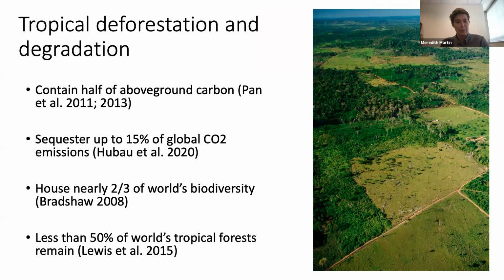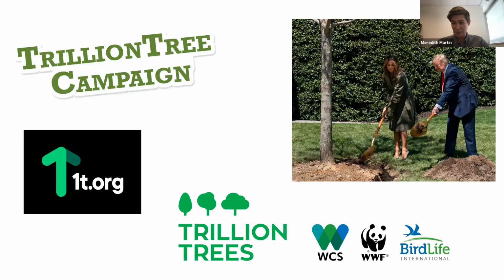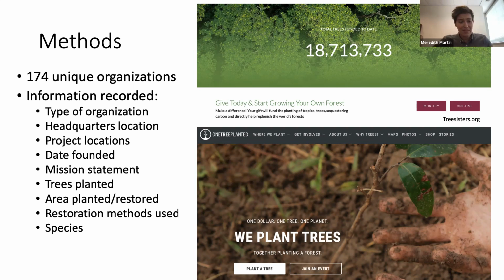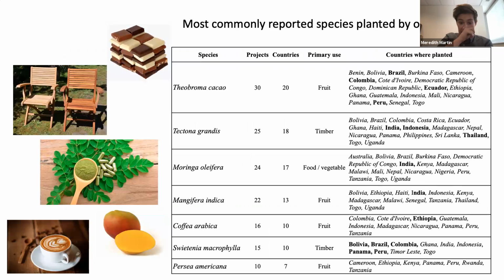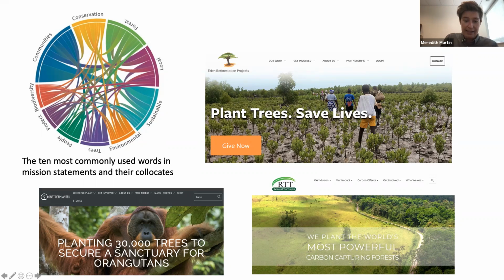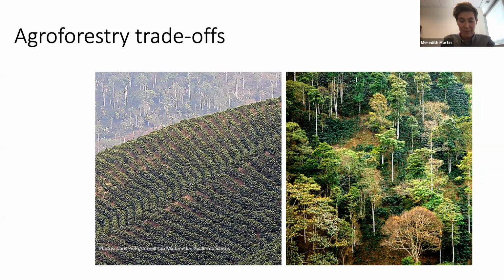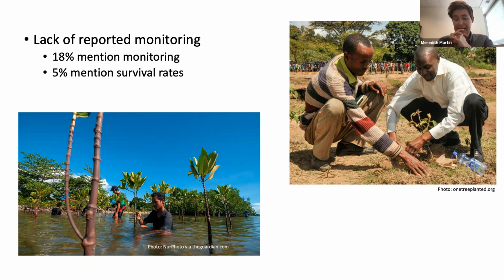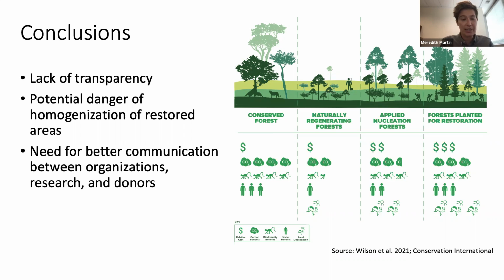ISTF NCSU, September 2021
Speaker: Dr. Meredith Martin, NCSU